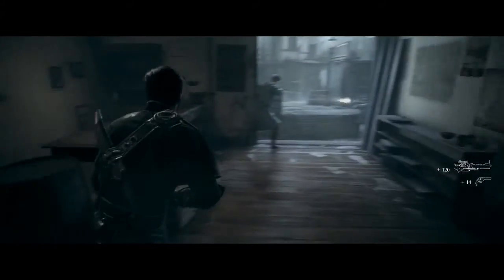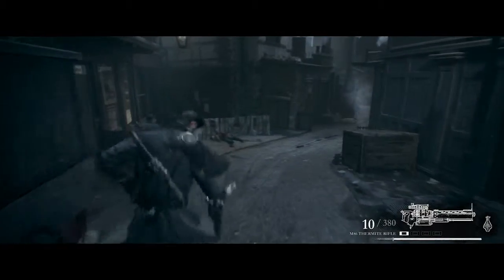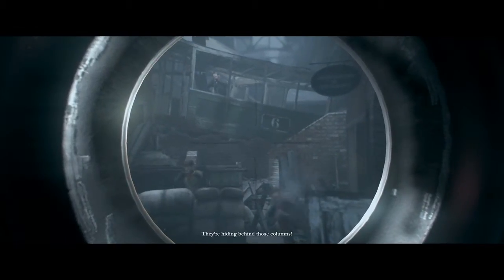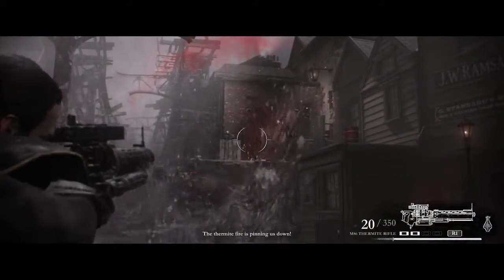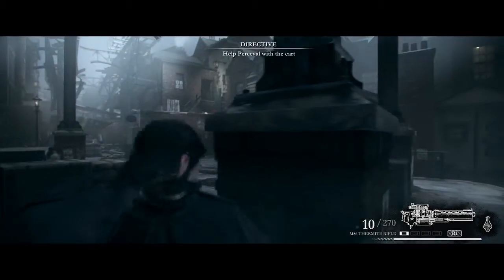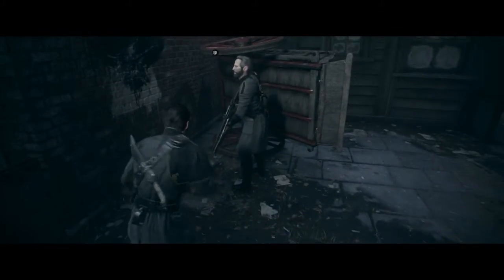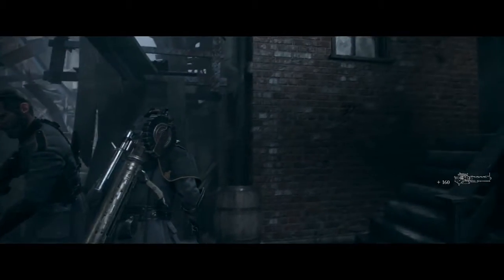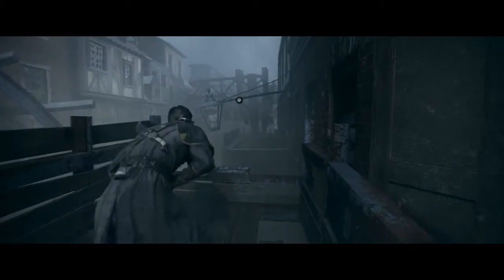The Order 1886 Gameplay Walkthrough Part 4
I know it was a short video.. but i will make up for it.. Enjoy!..